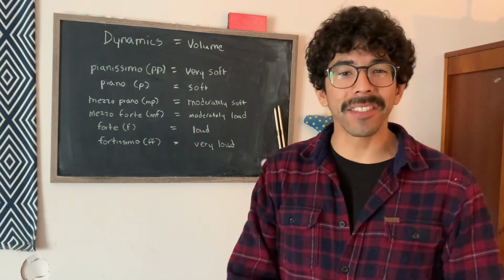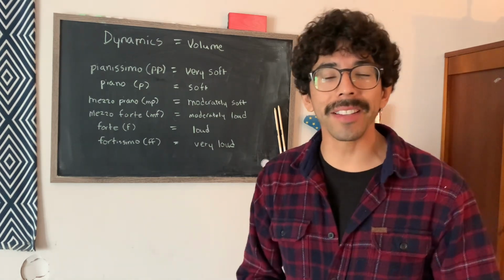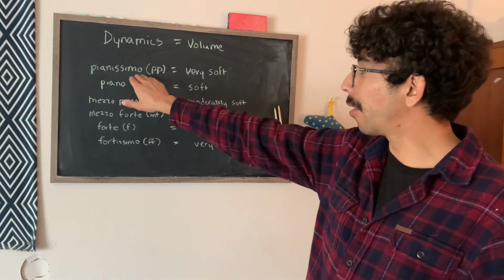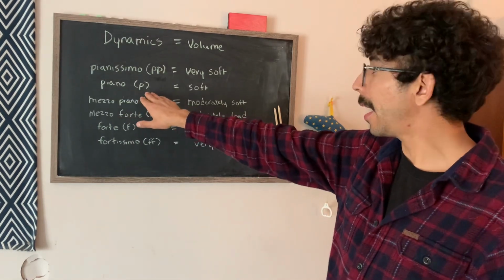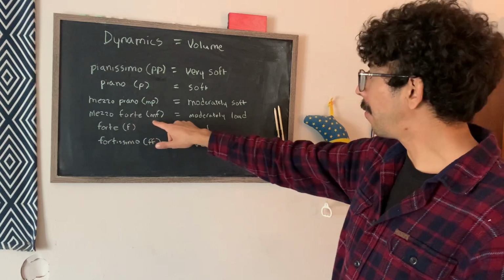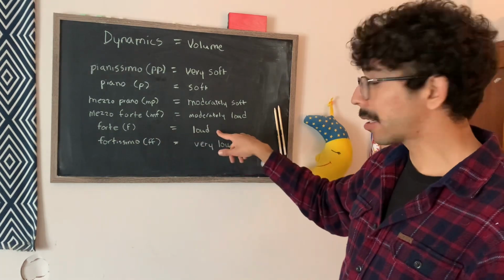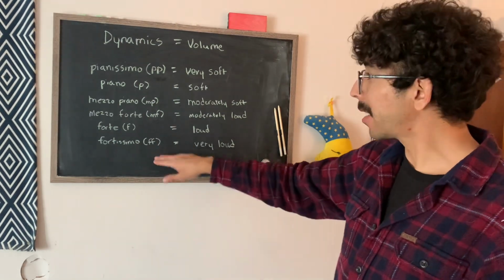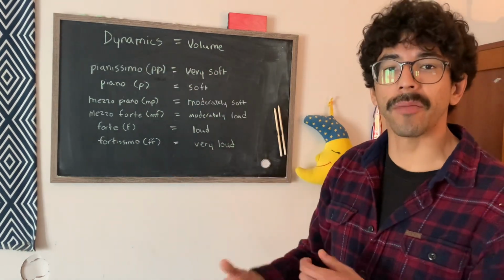Black Board Wednesday Episode 13 - Dynamics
Blackboard Wednesday, presented by @alpacamusicstudios

Today’s Blackboard Wednesday covers dynamic markings and a little bit of music history behind dynamic markings.